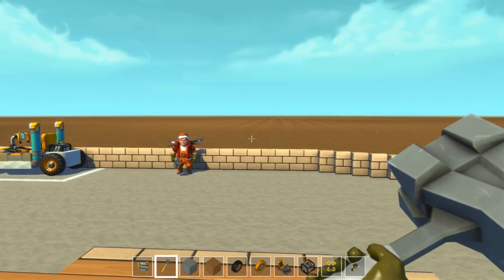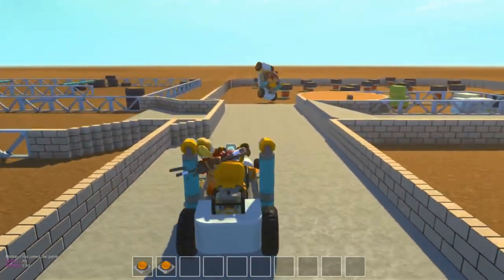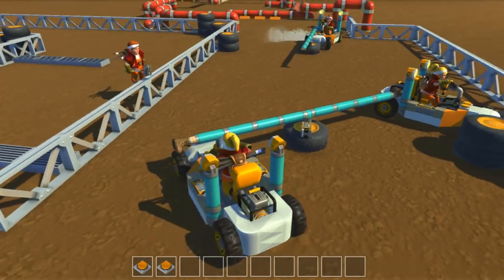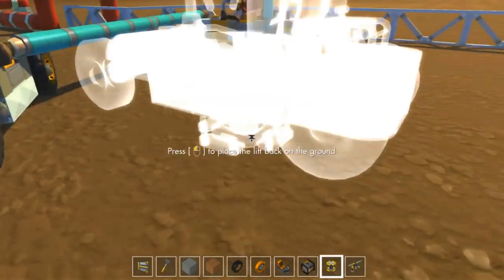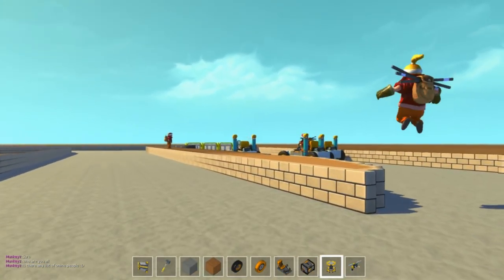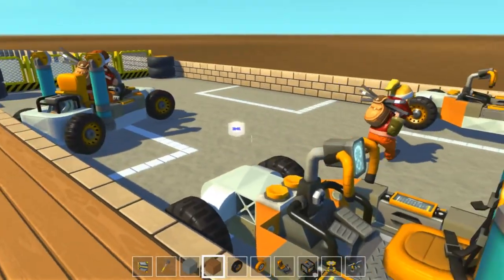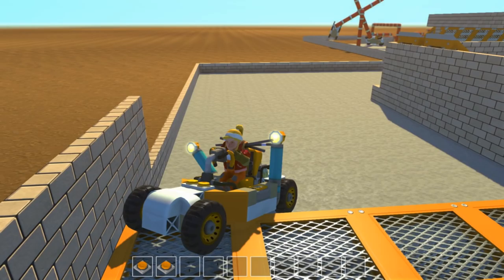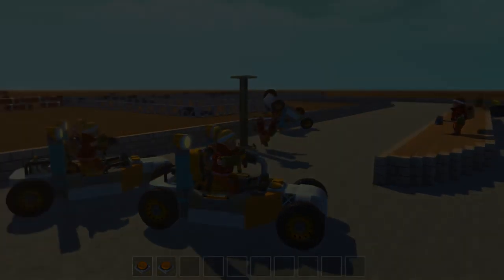Scrap Mechanic: Go Karting with Xisuma, Cubehamster, & Red Nomster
Today we have fun testing out Xisuma's Go Kart Track in Scrap Mechanic, and race around a bit while testing out the track.

Scrap Mechanic is a sandbox game that allows you to construct your own moving creations. It is currently still in development and there will likely be more videos about this game in the future. Let me know what you think!

Channels of the participants, check them out!